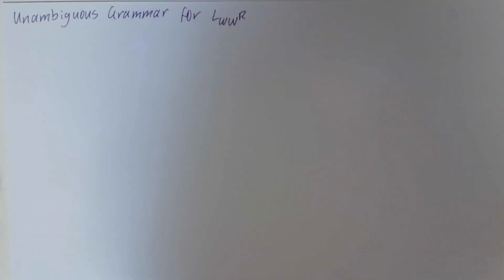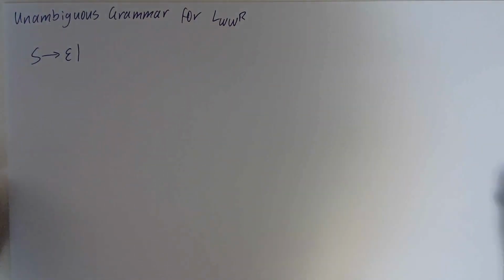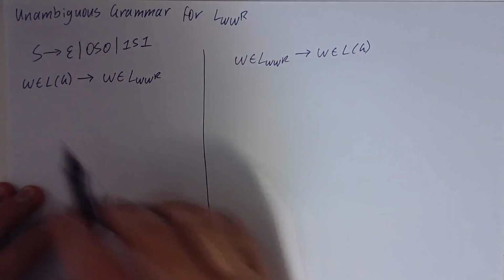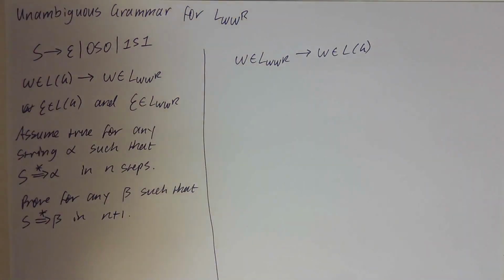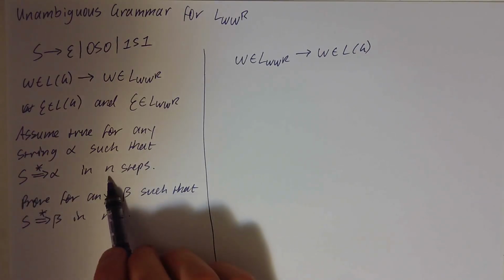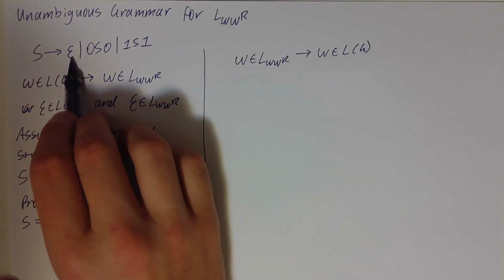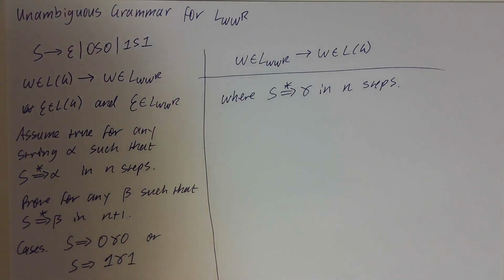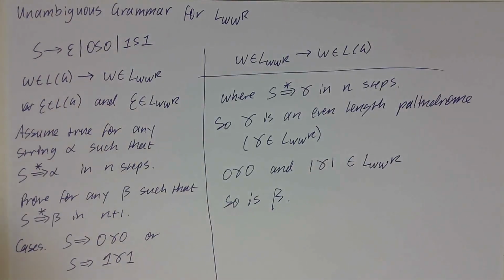05 10 ex2 2 part1